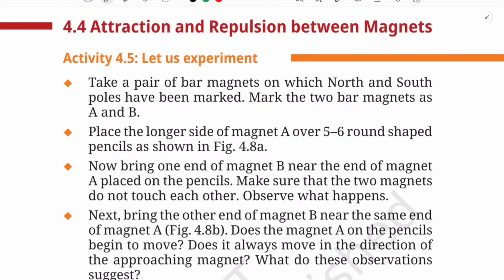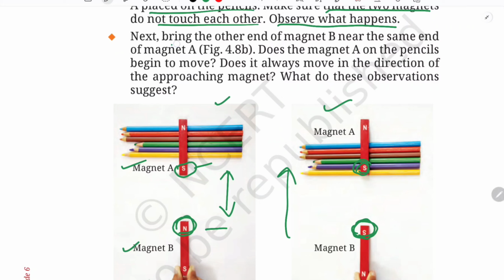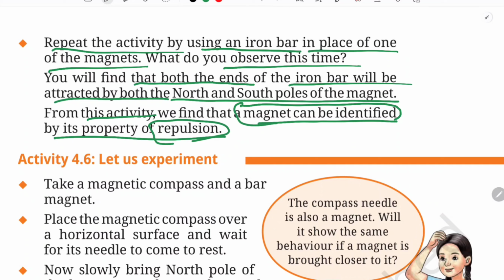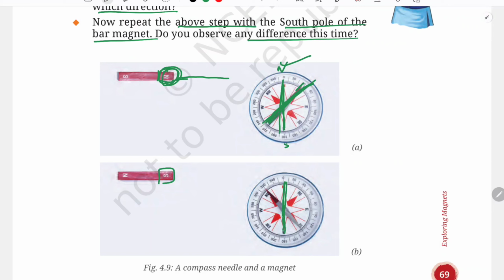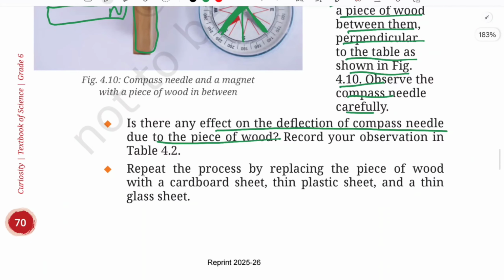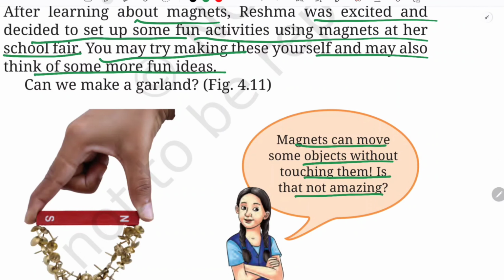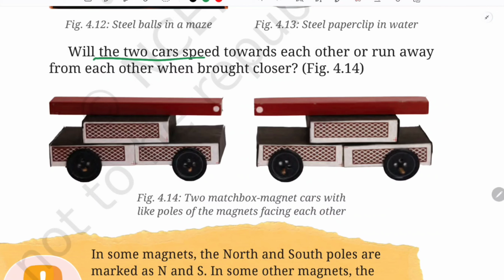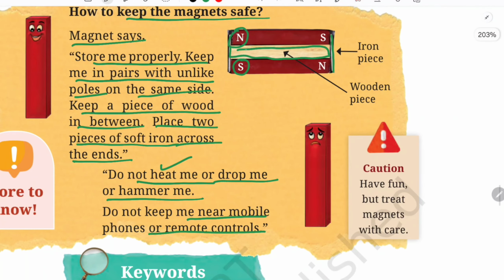Exploring Magnets Class 6 | Chapter 4 Part 2 English Explanation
Exploring Magnets Class 6 Chapter 4 Part-1 Hindi Explanation/ Exploring Magnets Class 6/ Exploring Magnets Class 6 science/ Exploring Magnets Class 6 Notes